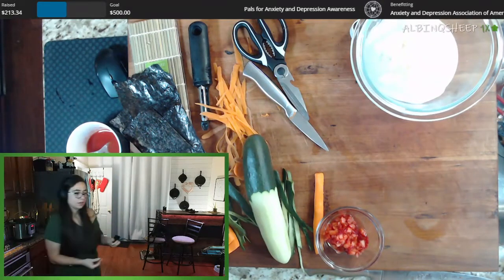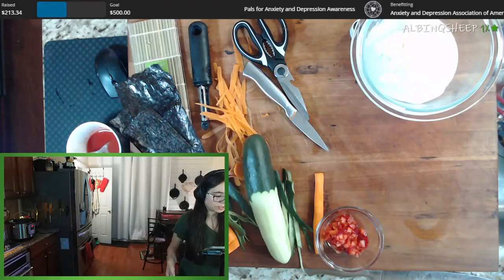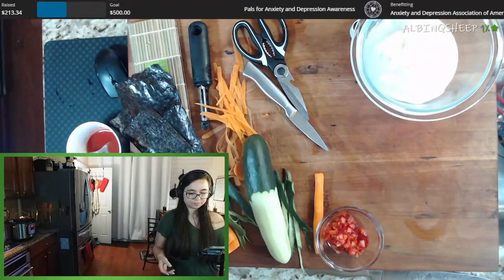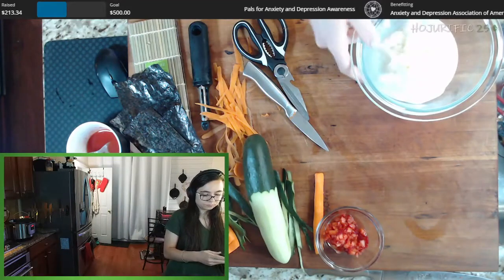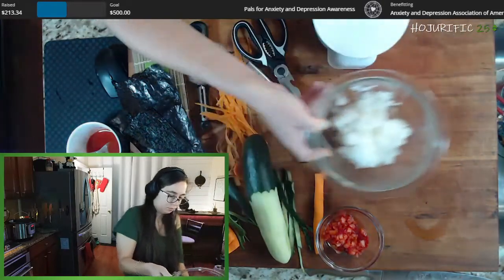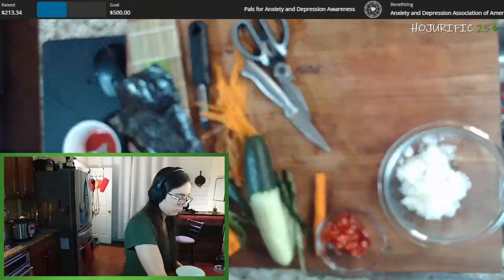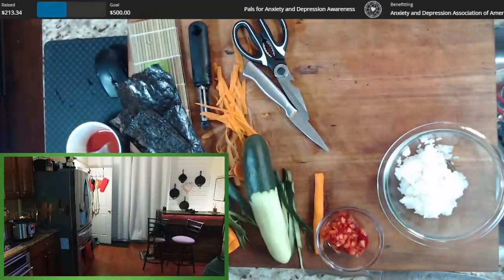Just looking at it makes me feel so hungry guys 5